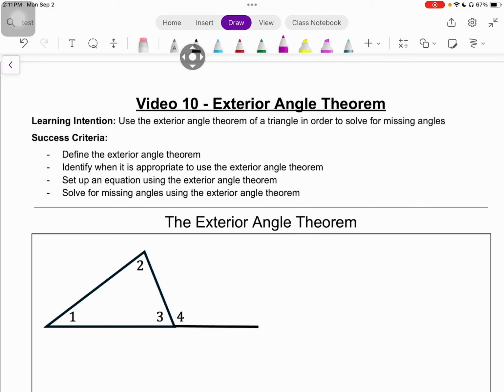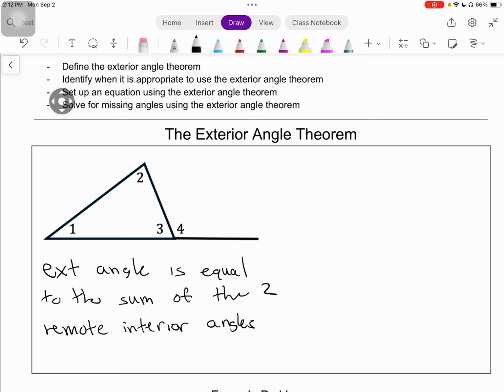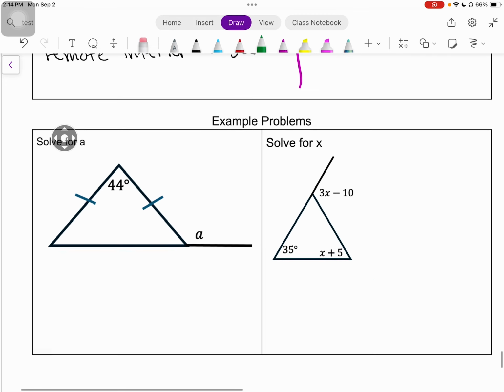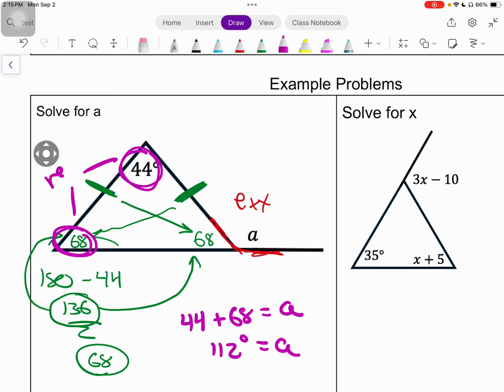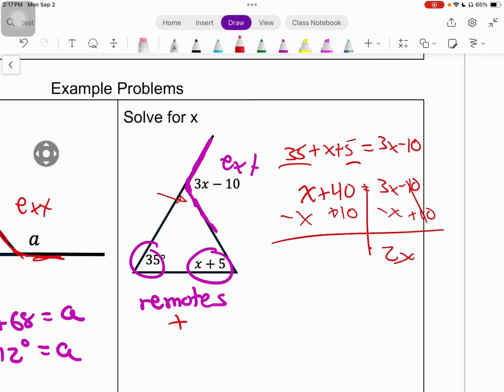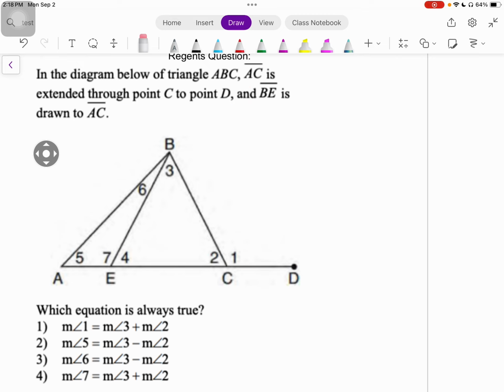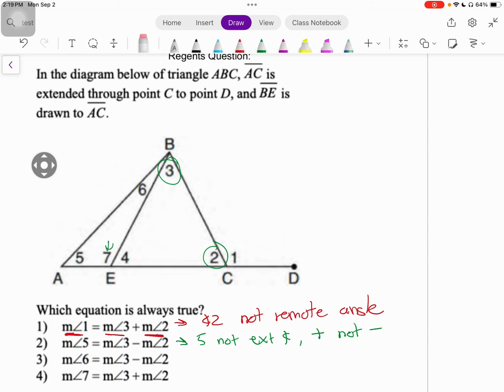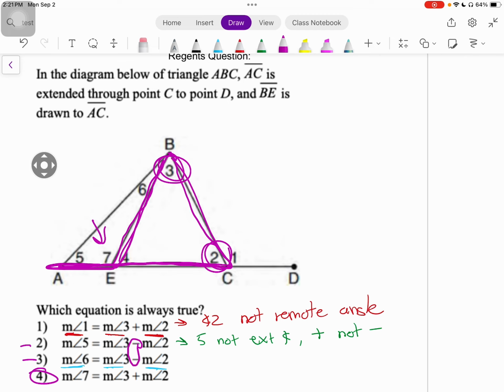1.10 - Exterior Angle Theorem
This video will cover exterior angle theorem of a triangle and how to apply it